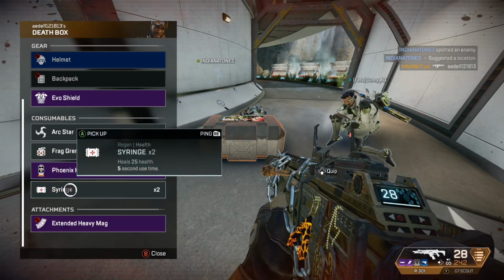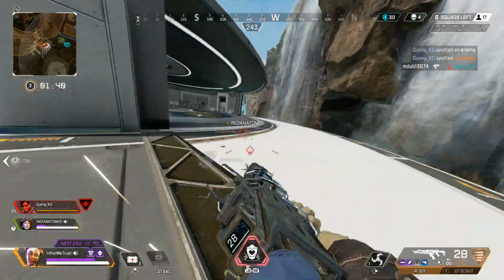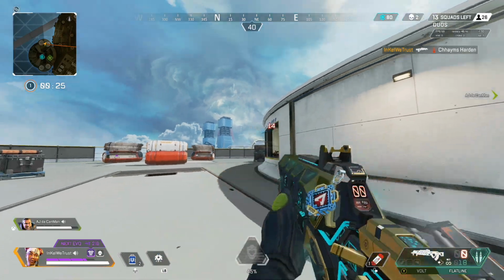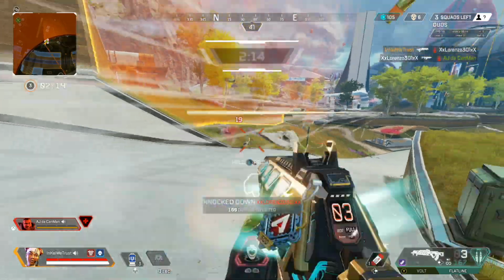How to Play Lifeline in Apex Legends Season 7 (Character Guide)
This is a short video of some broad but important tips on how to play Lifeline effectively in Apex Legends. I am not a pro player but I am above average so I think my gameplay is more realistic for a casual. These videos are aimed at people who want to improve at the game, but don't have time to play 12 hours a day like a lot of these sweats.

Apex Legends is a battle royale game based in the Titanfall universe that's defined by squad battles emphasizing teamwork and use of a unique pinging system.